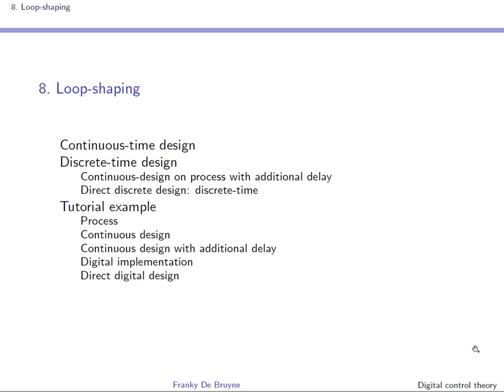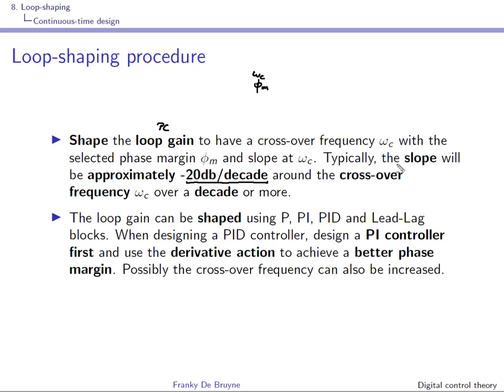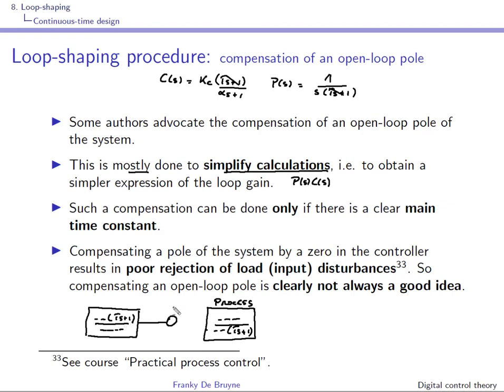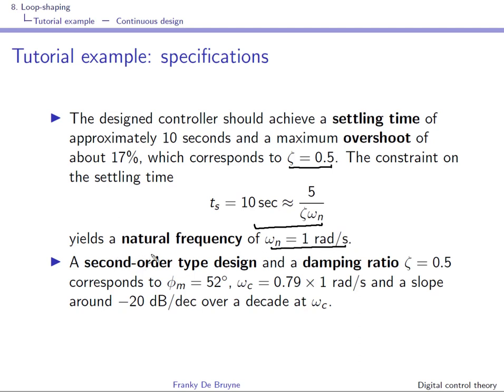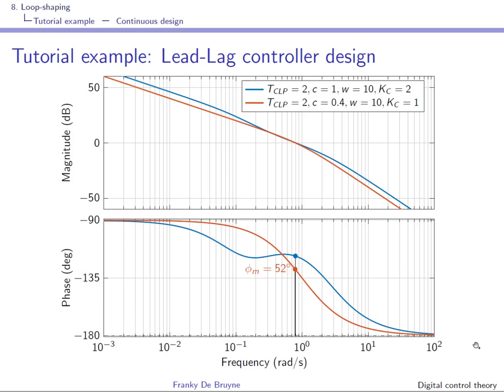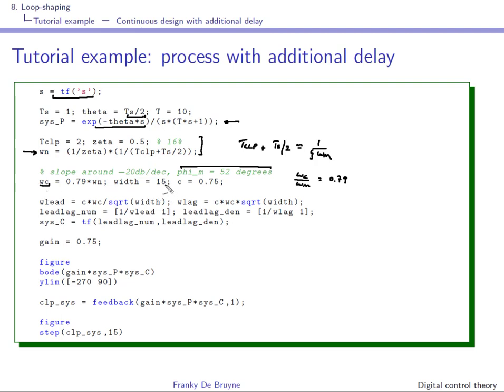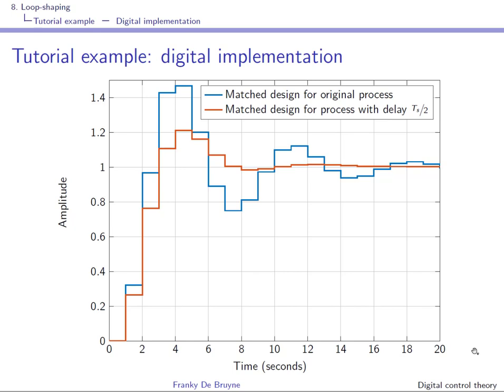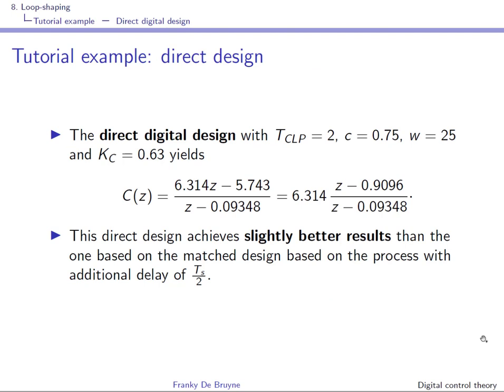Digital control theory: video 14 Loop shaping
Loop shaping

Introduction: 00:00
Continuous-time design
    Loop shaping procedure: 05:02
         Desired closed-loop time constant: 11:54
         Compensation of open-loop poles: 15:12
     Additional delay to account for ZOH: 20:46
          Padé approximations: 24:05
Discrete-time design:
     Loop shaping procedure in discrete-time: 24:34
Tutorial example:
     Process: 26:07
     Continuous design:
         Specifications: 26:37
         Lead-lag controller: 28:15
         Matlab code (design): 33:51
         Loop gain: 36:30
         Root locus: 37:54
         Bode diagram of process, controller and loop gain: 38:31
         Closed-loop step response (continuous-time): 39:40
     Continuous design with additional delay: 41:01
         Specifications: 42:40
         Matlab code (design): 45:33
         Loop gain: 47:17
         Closed-loop step response (continuous-time): 48:05
         Digital implementation: 49:58
         Matlab code (digital implementation): 52:42
         Closed-loop step response (discrete-time): 55:00
     Direct digital design: 57:35
         Specifications: 58:10
         Matlab code (design): 59:48
         Loop gain: 01:01:48
         Closed-loop step response (discrete-time): 01:03:04